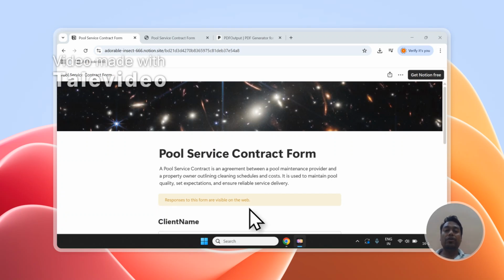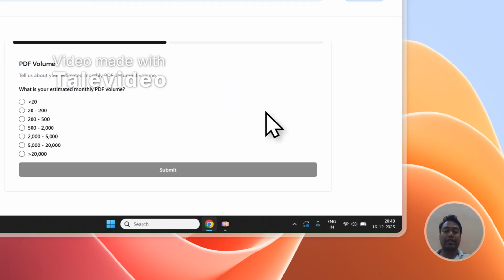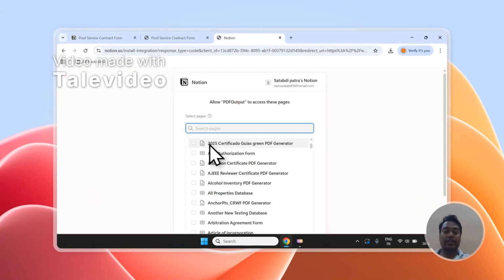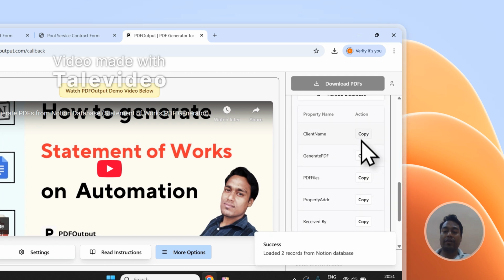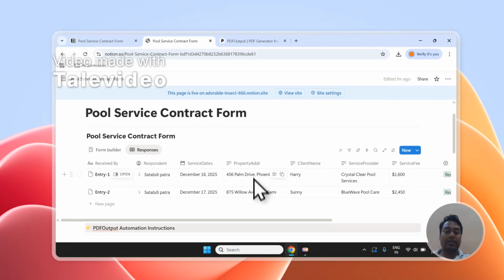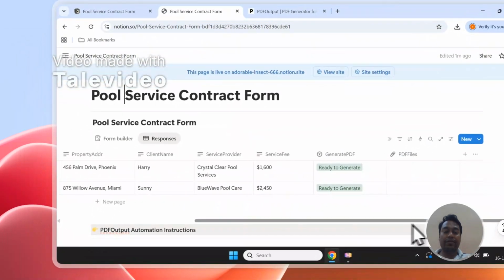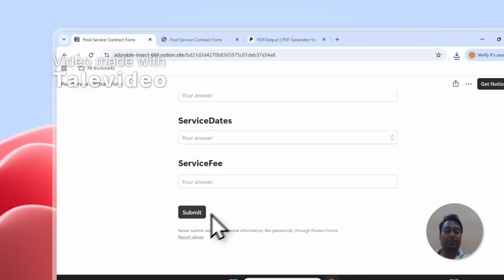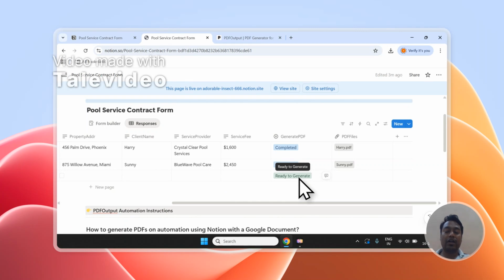Pool Service Contract PDF | How to create pool service contracts on automation using Notion Database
We are going to take a look at Pool Service Contracts PDFs which we will create within minutes.

1️⃣ Connects to your Notion database and pulls fields like ClientName, InvoiceNumber, and any custom data.

2️⃣ Finds placeholders ({{ClientName}}, {{InvoiceNumber}}, etc.) in your Google Doc template and replaces them with real data.

3️⃣ Generates a PDF, saves it back to Notion Database, and updates your Notion database.

👋 ABOUT PDFOutput